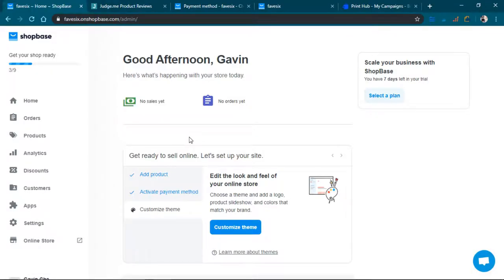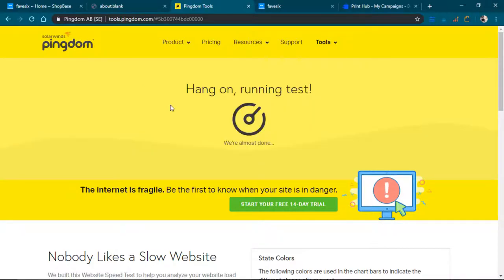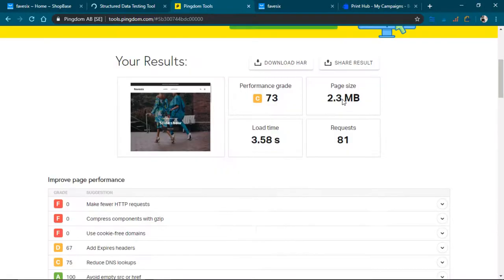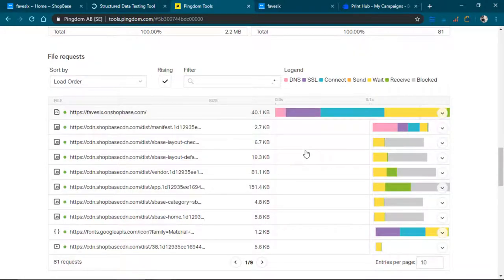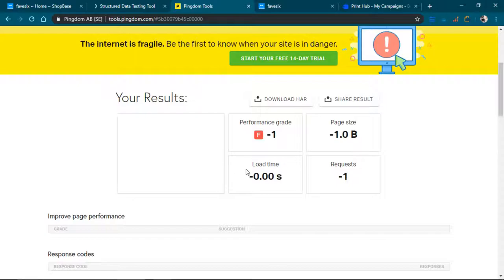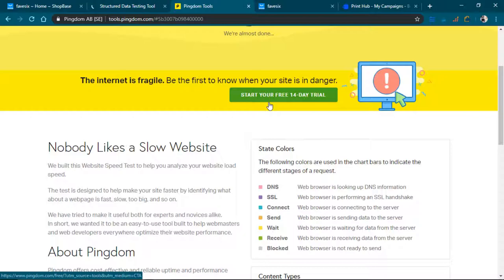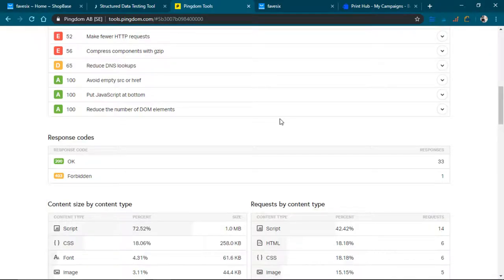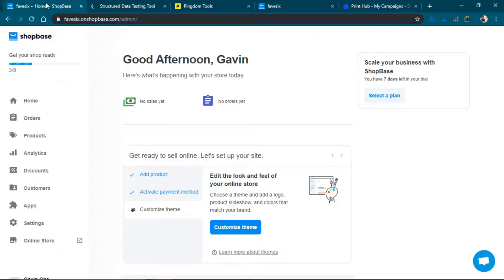Shopbase review Part 5 || Speed Test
Shopbase is great, in this video, I wrap things up with a Pingdom speed test.